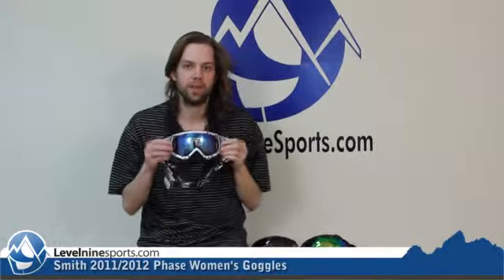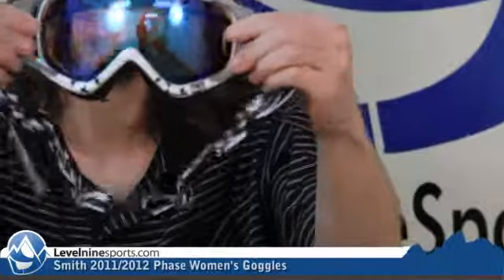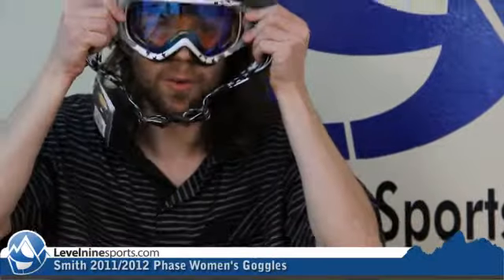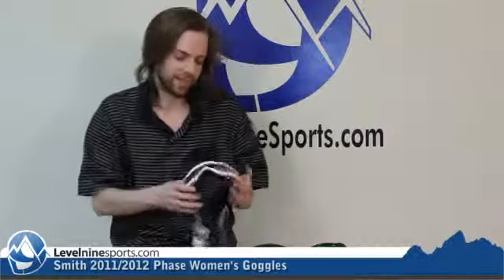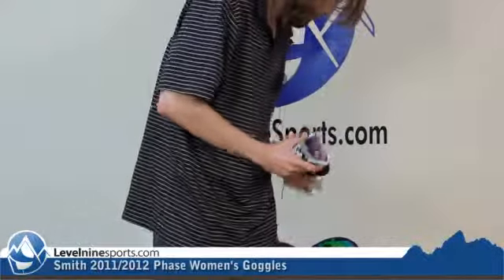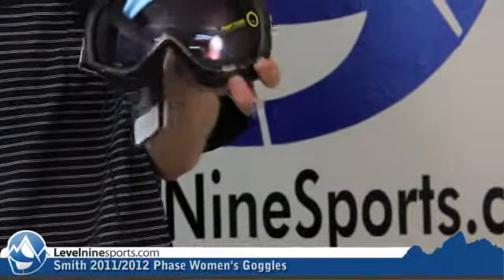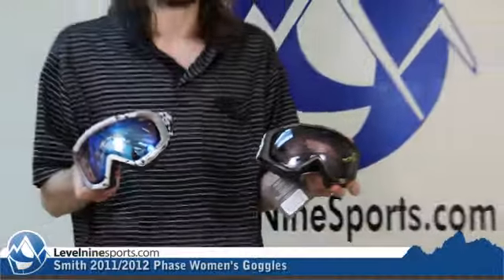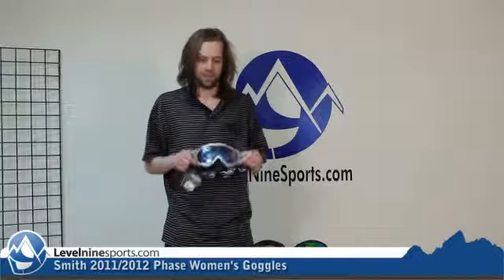Smith 2011/2012 Phase Women's Goggles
The Smith Phase, officially speaking, is the women's version of the Phenom goggle--but we at level9 consider them the same goggles offered in different colors and designs. The Phase goggles feature a medium volume fit, so they do fit women with smaller faces very well--but these goggles fit a lot of men just the same, and come in color schemes that are suitable for either or. The Phase goggles are a fantastic choice because they're loaded with all of the technology that higher price point Smith goggles have, but they don't have that high price tag. So you can afford to buy two :)?